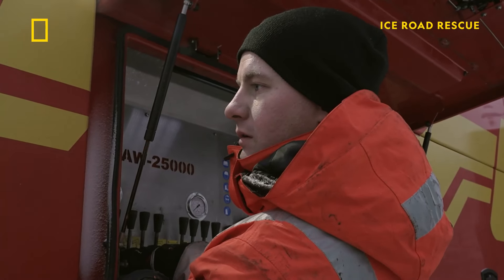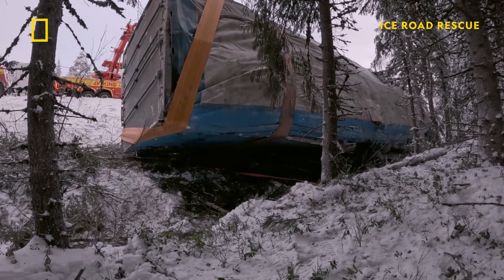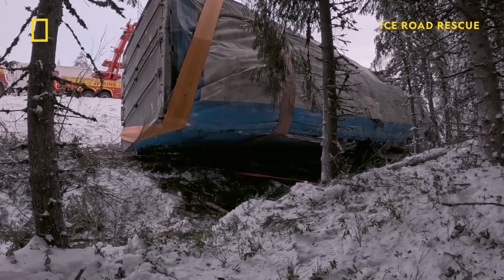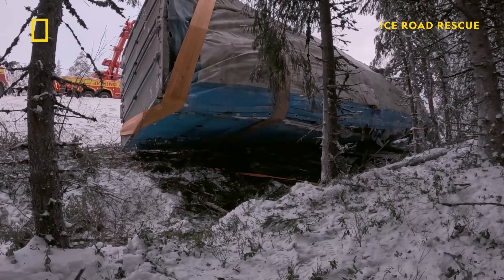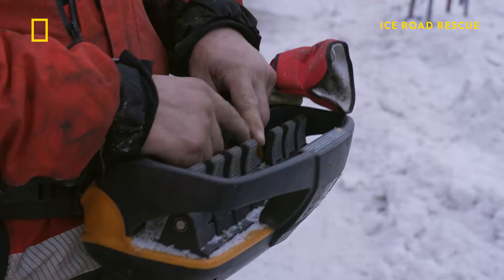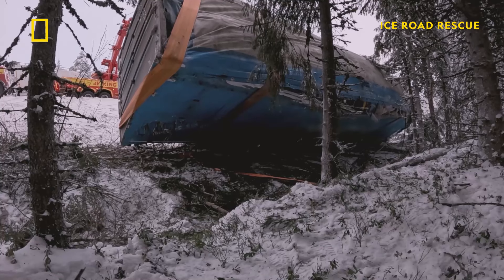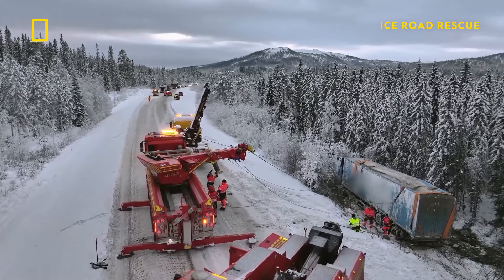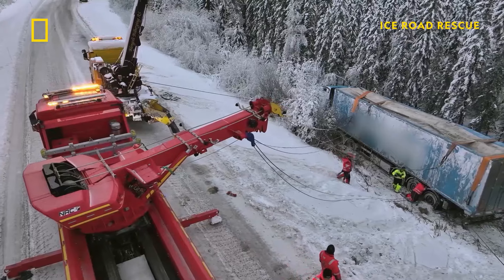Wild Ride | Ice Road Rescue | National Geographic MENA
The team carefully winches the truck back onto its wheels, but the steep slope ahead remains a challenge. Tune into “Ice Road Rescue” every Thursday at 10 PM UAE on National Geographic.

يقوم الفريق برفع الشاحنة بعناية إلى عجلاتها لكن المنحدر الشديد أمامهم لا يزال يشكّل تحدي. لا تفوتوا مشاهدة "فريق إنقاذ الطرق الجليدية" كل خميس الساعة 10 مساءً بتوقيت الإمارات على ناشونال جيوغرافيك.

You can watch National Geographic across the following channels:

On beIN, Channel #210

On Etisalat, Channel #369

On Du, Channel #387

On STC, Channel #200

You can watch National Geographic Wild across the following channels:

On beIN, Channel #212

On Etisalat, Channel #371

On Du, Channel #376

On STC, Channel #202

The MENA home of National Geographic. Inspiring the explorer in everyone. 🌍

Inspiring people to care about the planet! National Geographic is the world's premium destination for science, exploration, and adventure. Through their world-class scientists, photographers, journalists, and filmmakers, Nat Geo gets you closer to the stories that matter and past the edge of what's possible.